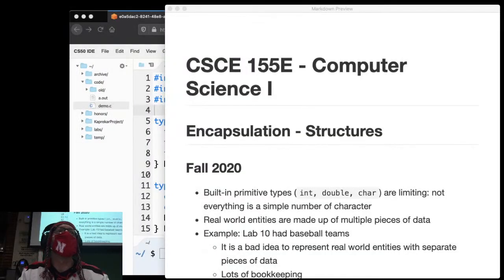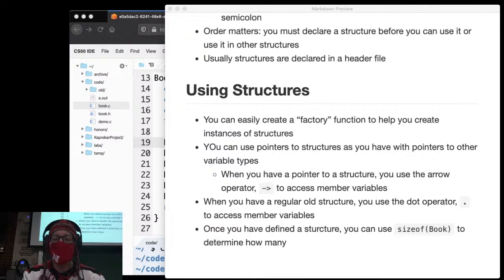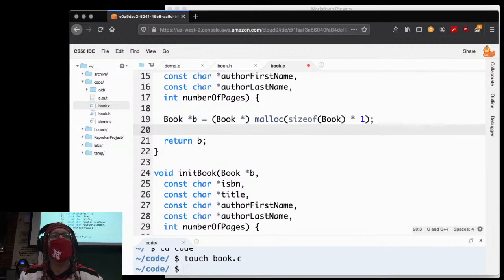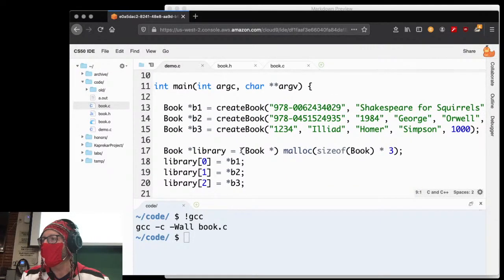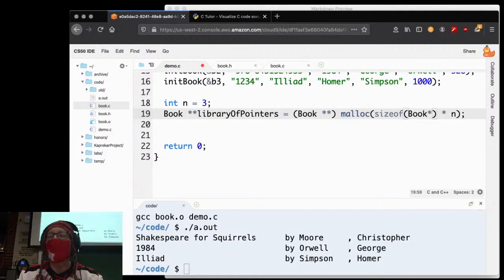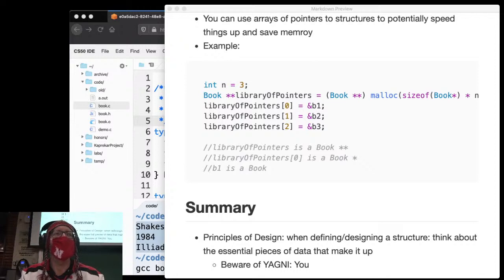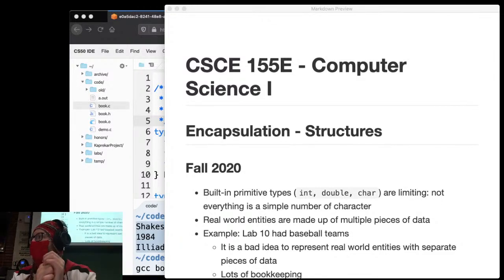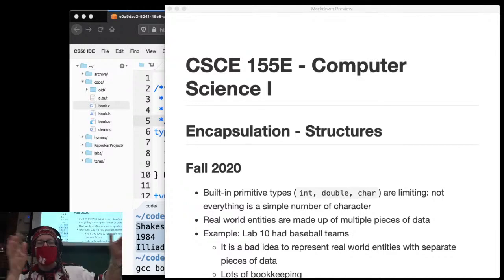11.2 - Encapsulation (2020/10/26)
We conclude encapsulation with structures in C.